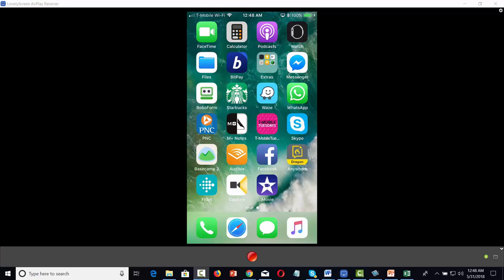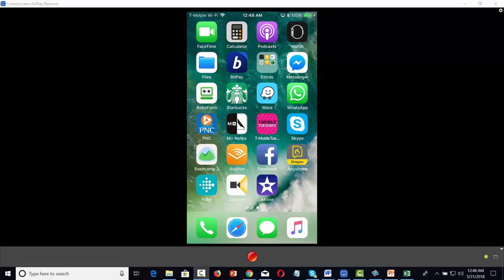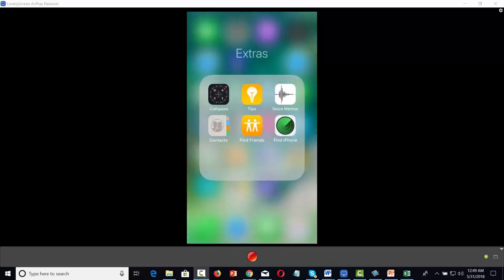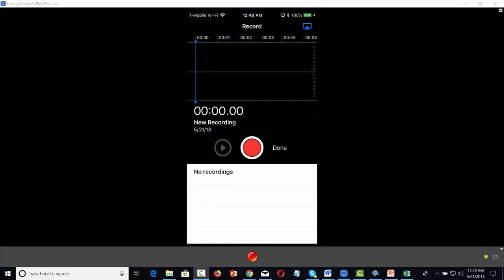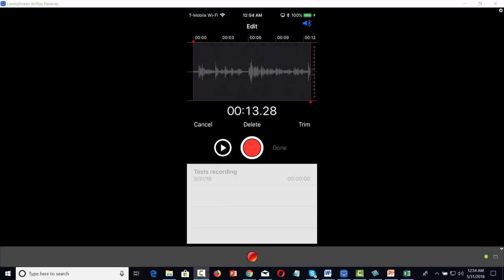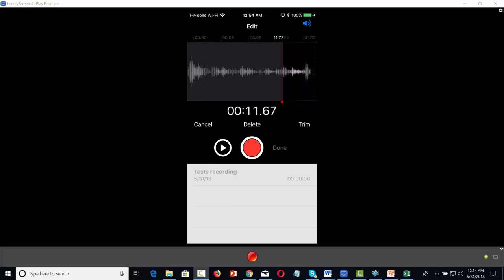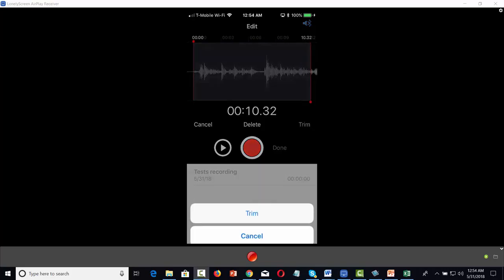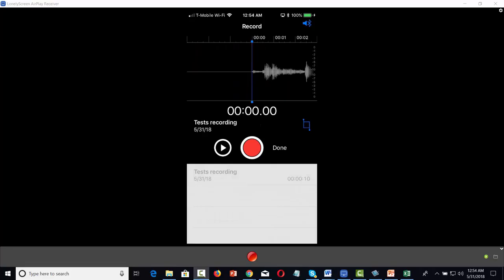iPhone money making system / Recording Audio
Do you have an iPhone and want the easy ways to make money?

Do you want to travel and still earn money online?

With this system, you can spend more time with your family and still make money.

No more lugging around a laptop, your smartphone is here to help you earn money

This may be a simple online job, but it lets you get your first win online.

And when you get your first win then you know how to create a money making home based business.

Alex Perez